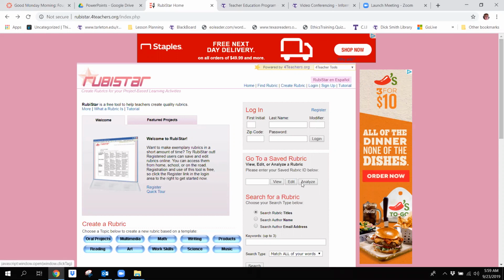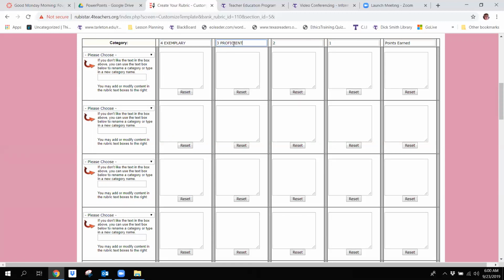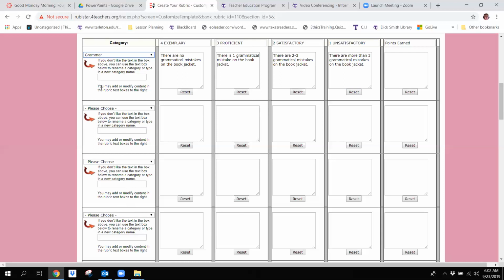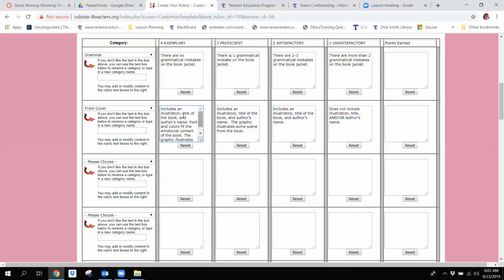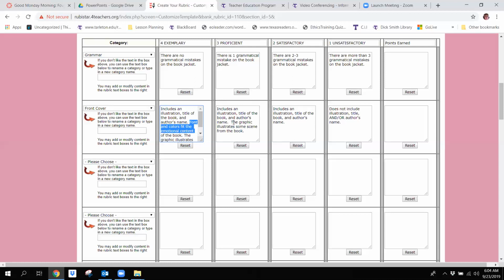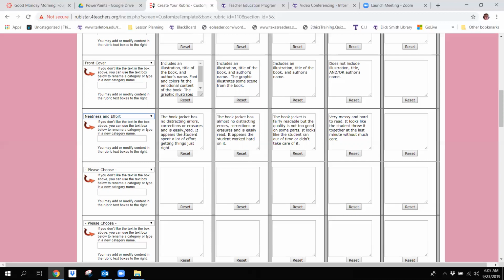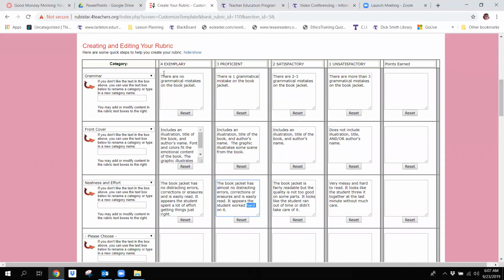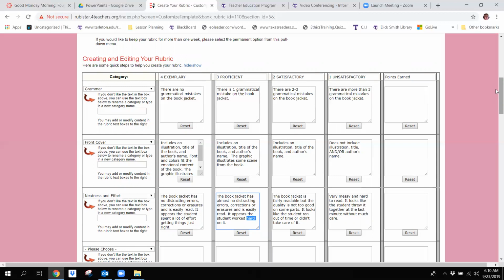zoom 0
rubric, Rubistar